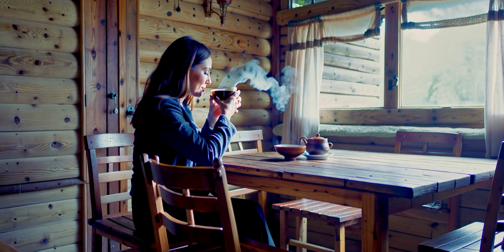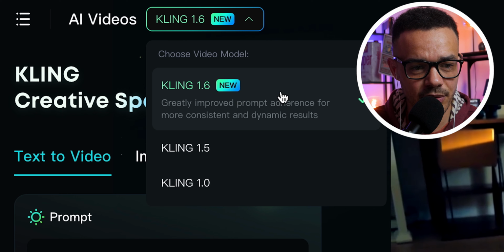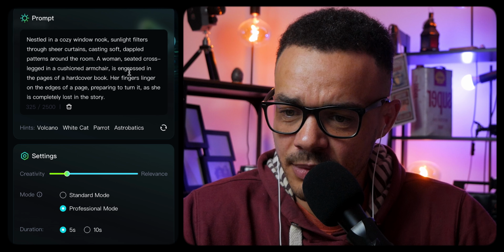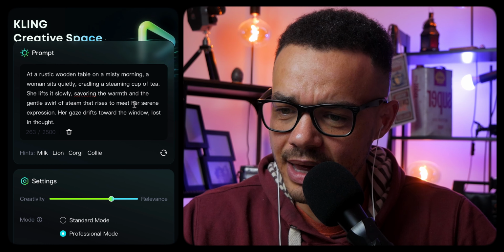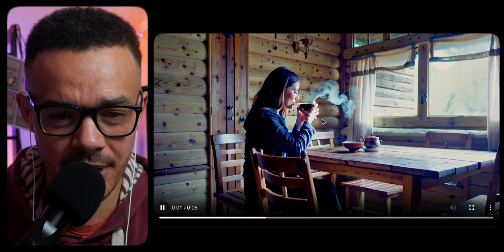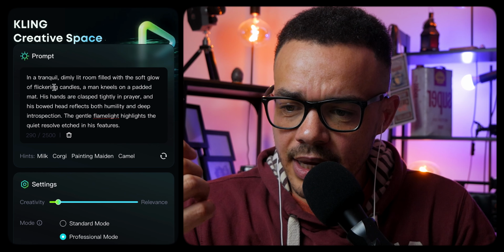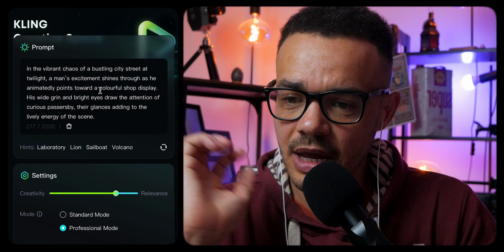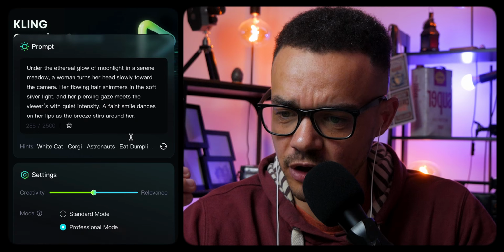How to Create REALISTIC Human Videos with "Kling AI's 1.6 Model" in Minutes!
Learn how to create realistic human videos with Kling AI's 1.6 model using 7 simple prompts in minutes.

Support & Follow The Future Fuel Cafe Podcast

These affiliate links are at no additional cost to you, I might earn a little extra if you click, which will help the channel grow, help pay to test new AI software and provide better content for you. 😊

Video  Chapters:
00:00 - Introduction
00:48 - Example 1: Woman & Playful Puppy Scene
02:04 - Example 2: Reading Scene with Detailed Hand Movements
02:50 - Example 3: Woman Drinking Tea
03:44 - Example 4: Dynamic Body Movement in Bed
04:18 - Example 5: Man Praying
05:01 - Example 6: Bustling City Scene
05:43 - Example 7: Ethereal Moonlit Woman
06:37 - Summary and Reflections on Realistic Human Motion